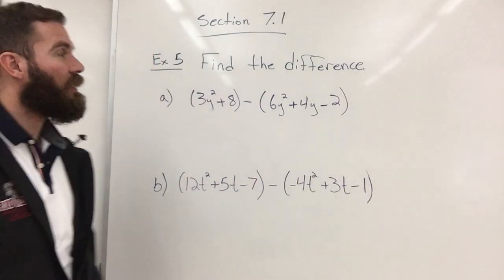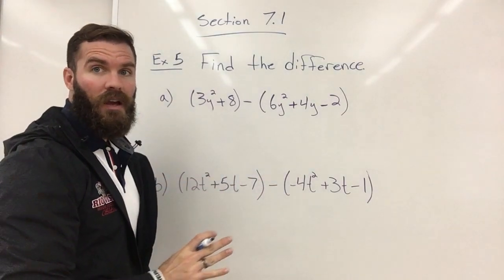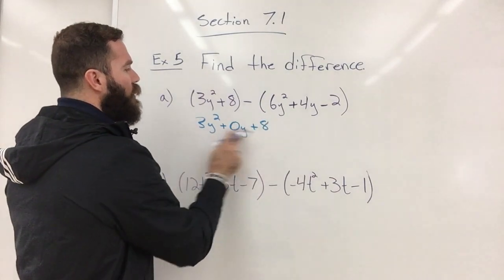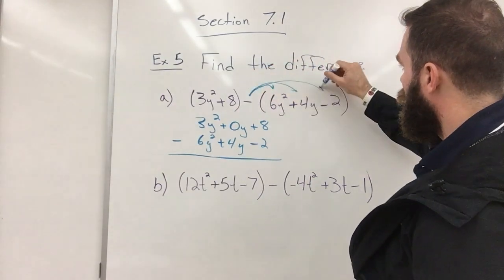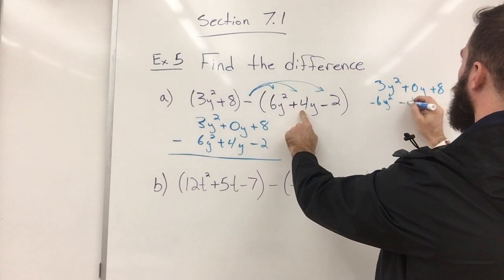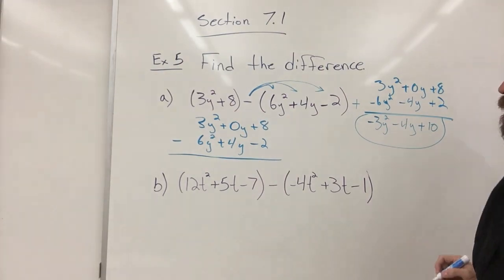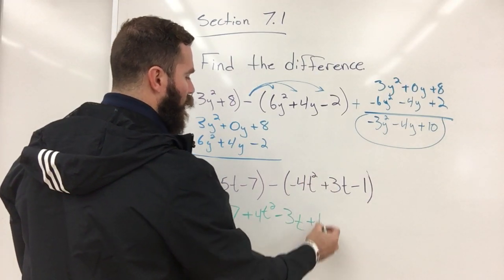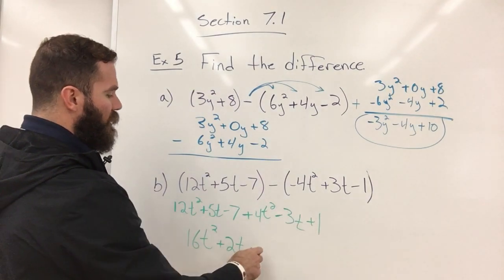Sec 7.1 ex 5